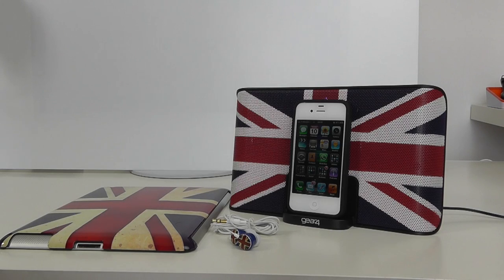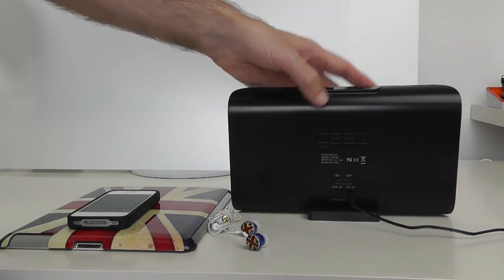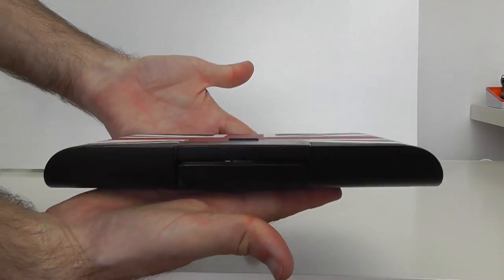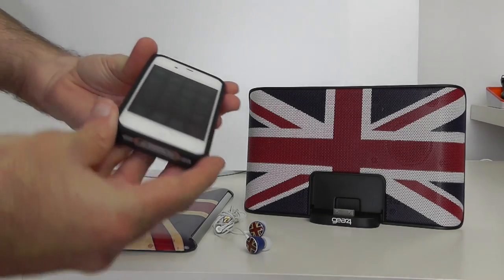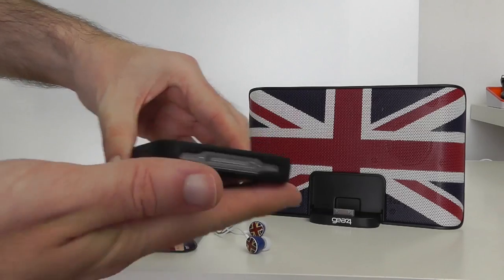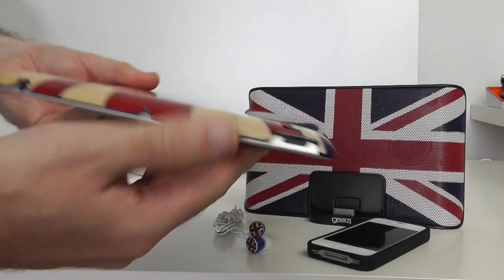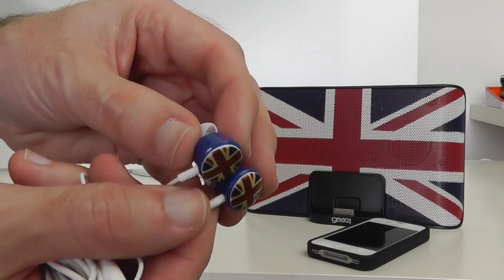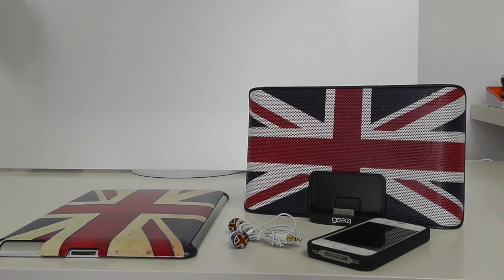Gear4 GB Range Special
Gear4 GB Range Special ... check out the latest iPad & iPhone cases, StreetParty III speaker dock & earphones from Gear4.